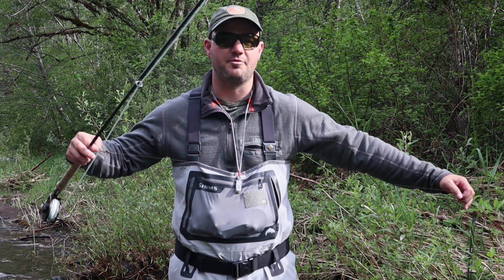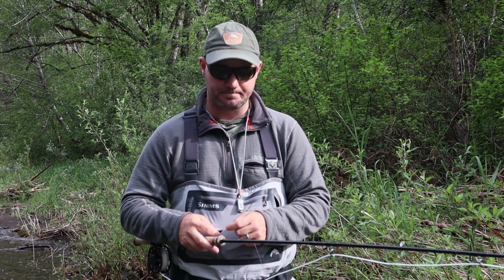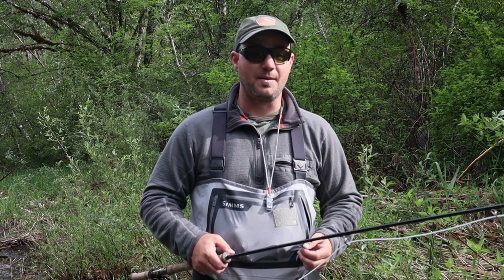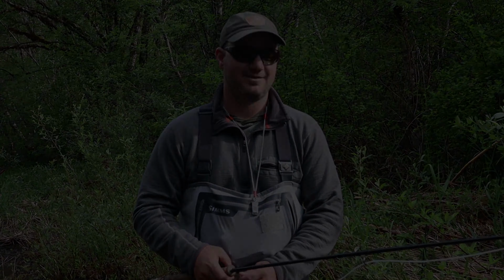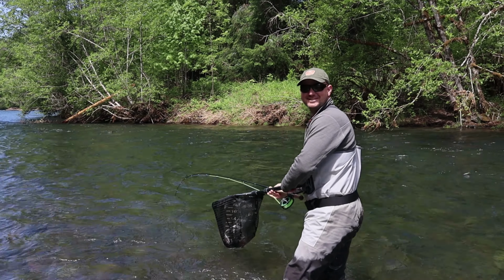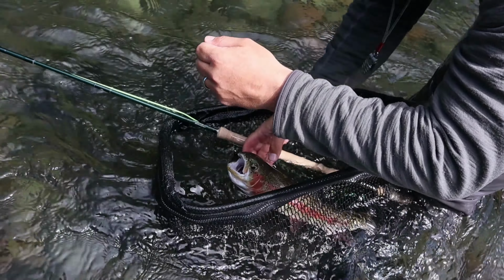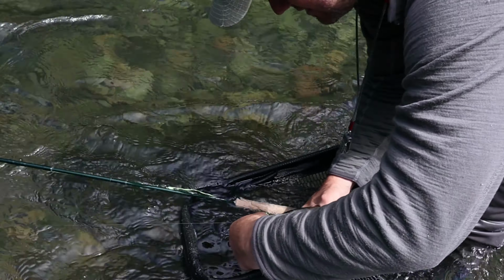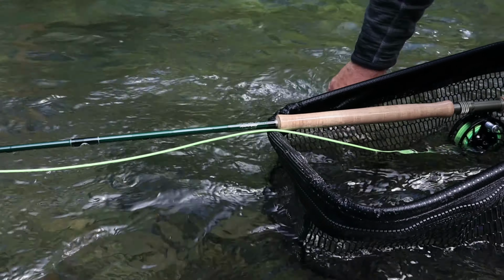Watershed Fly Shop: Trout Spey Fishing the McKenzie River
Trout Spey Fishing is the coolest way to target trout. If you don't believe us then you probably haven't tried it. Come on down to the shop and talk to us about it. Or better yet, book a trip through us and we will show you what it's all about!